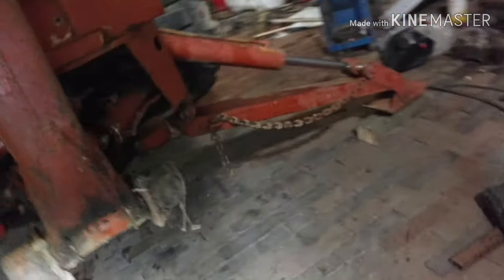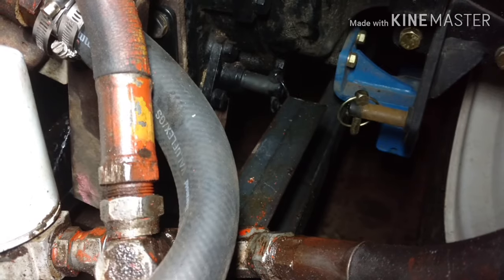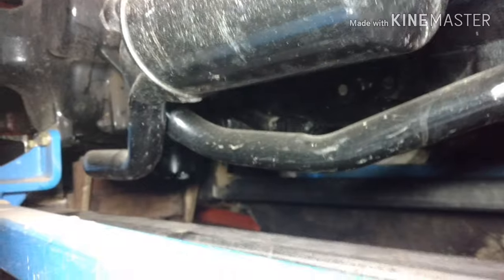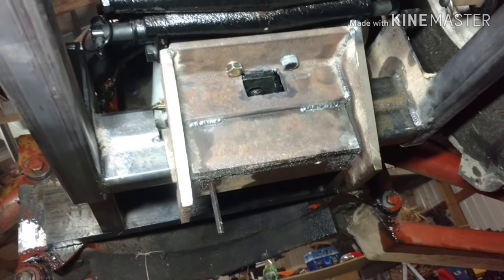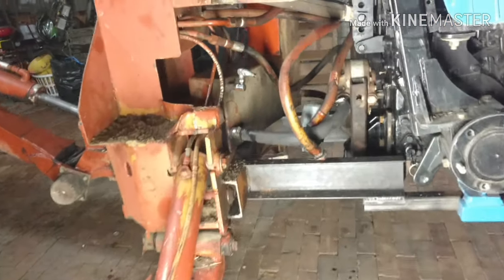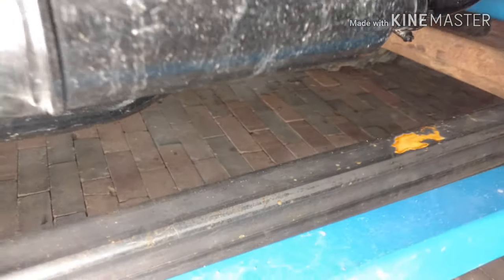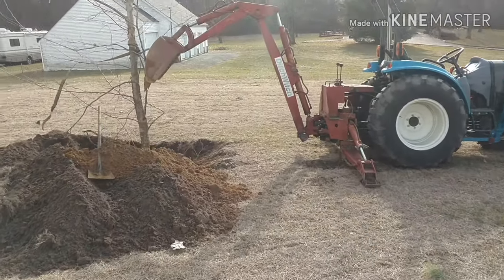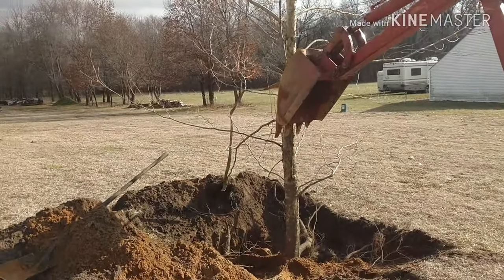Compact Tractor backhoe attachment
New Holland, John Deere, Kubota,case, compact tractor, tractor, Ls tractor, Ls mtron, backhoe attachment, three point, PTO, hydraulic, tree transplant, digging, lupusharv,